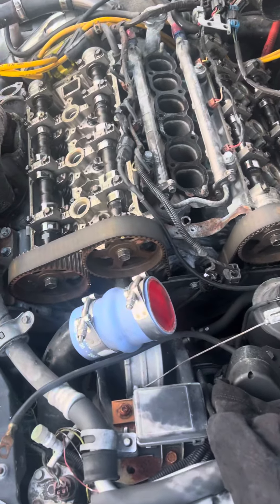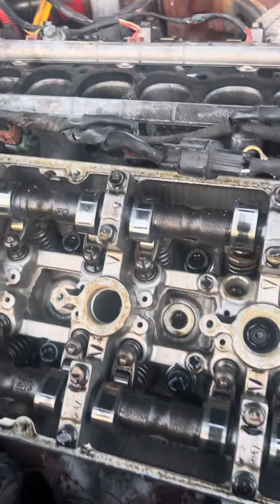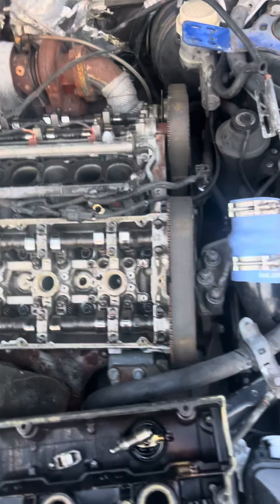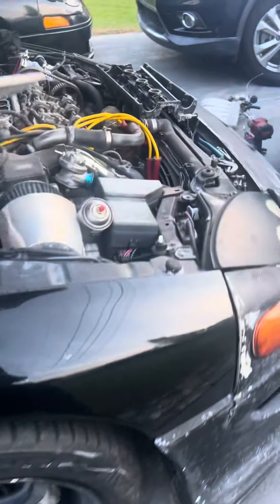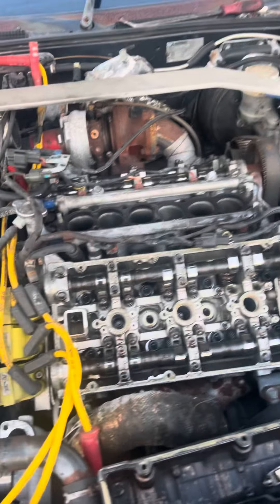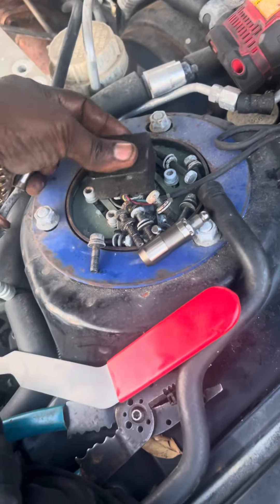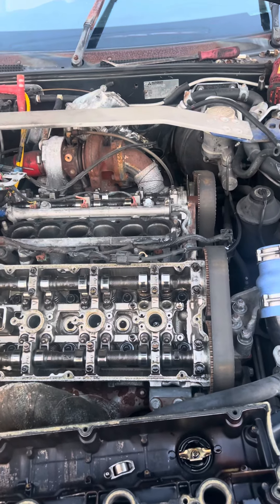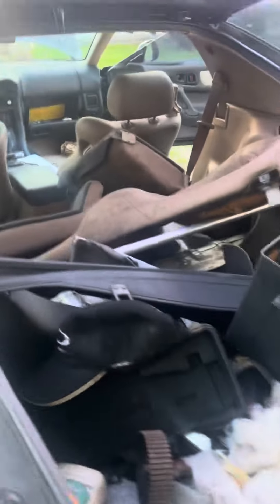Find a 3000gt vr4 with all the upgrades on it with a bad bottom turns out it might be lifters tick